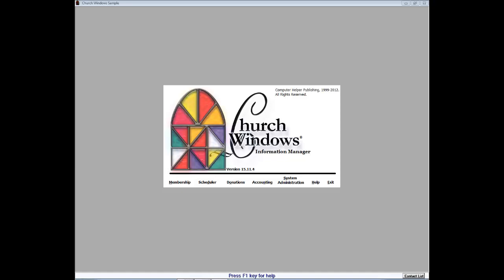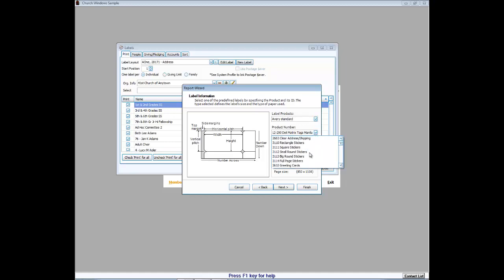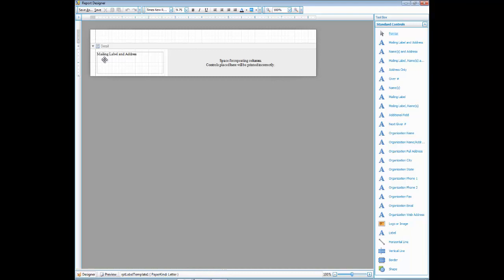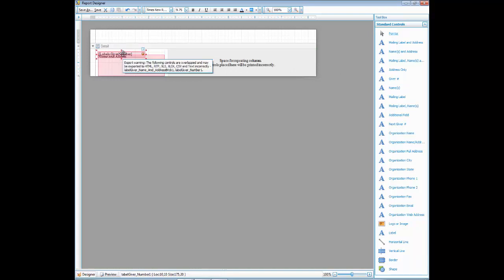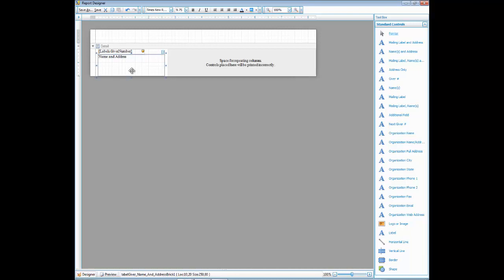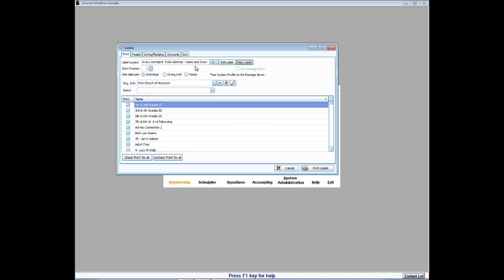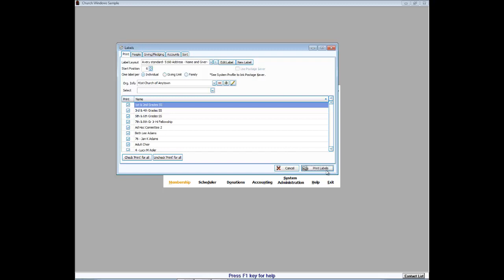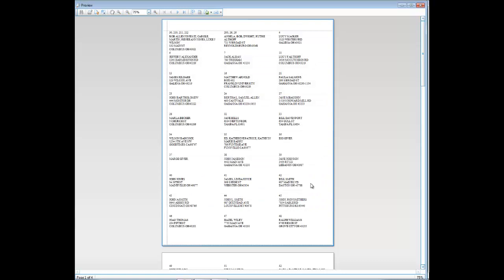Church Windows Software: Building Labels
Adding and saving label designs in CW Labels 15.11.4